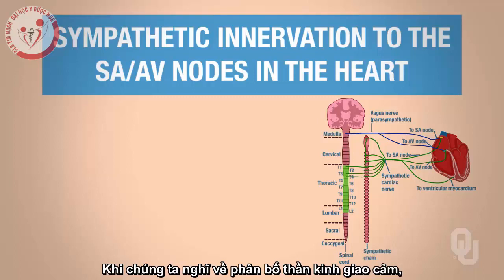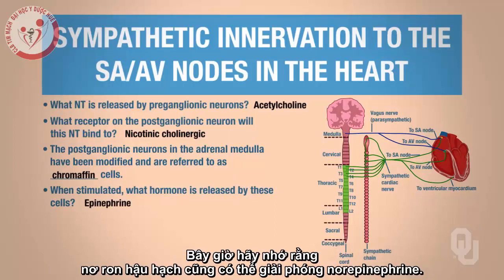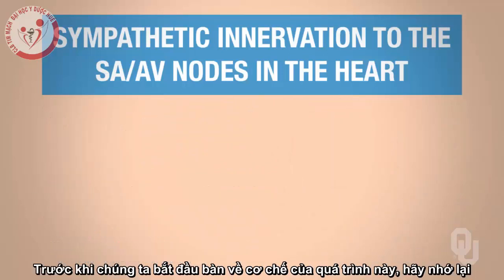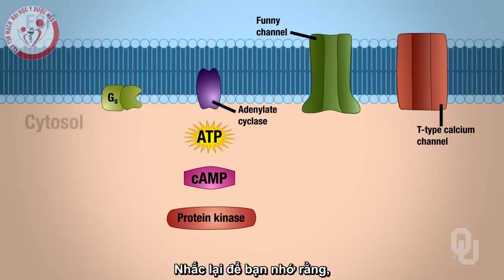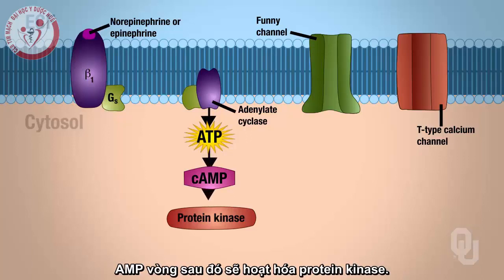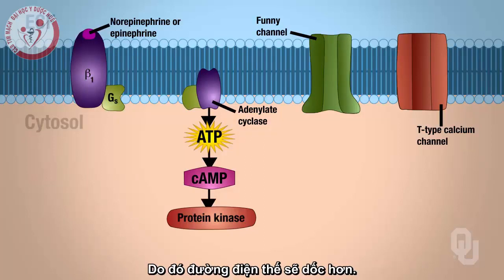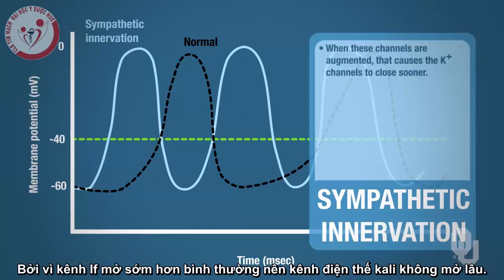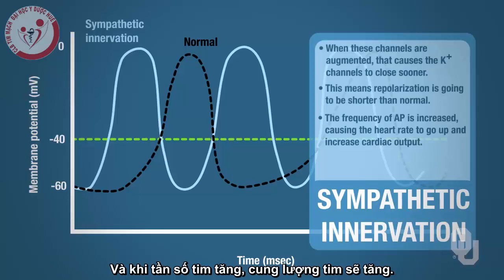[CVC Sinh lý 2] Phân bố thần kinh giao cảm trên nút xoang và nút nhĩ thất ở tim